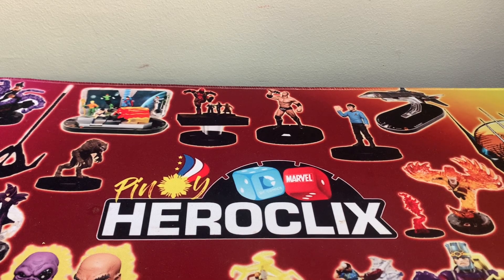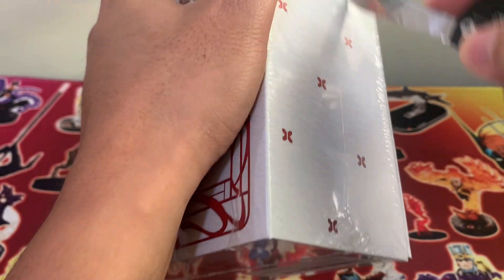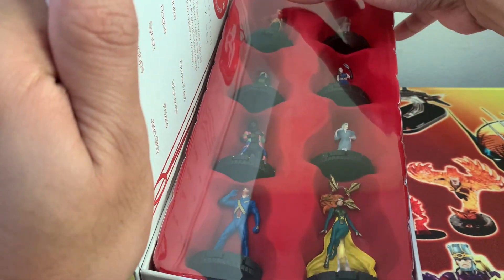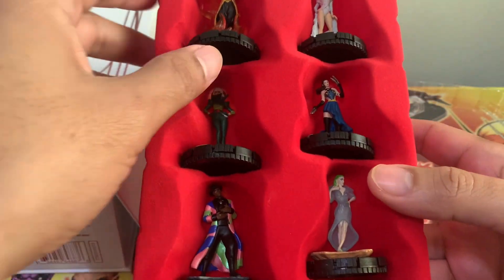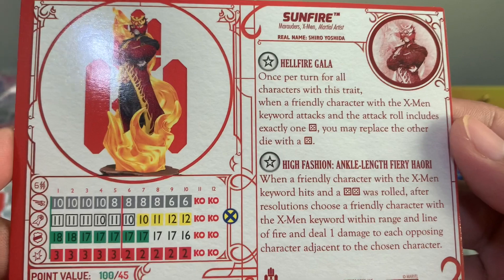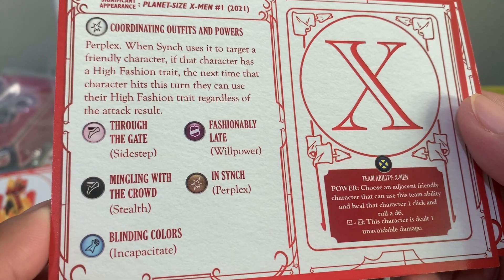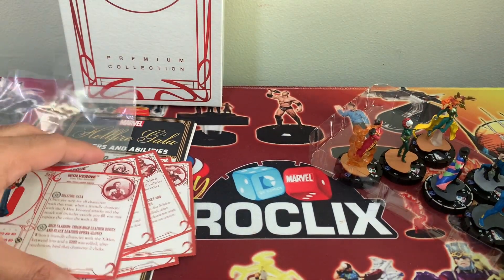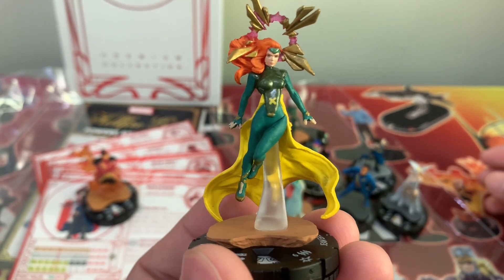Heroclix Unboxing: Hellfire Gala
Ang gara grabe…